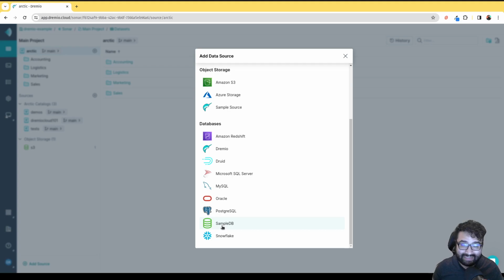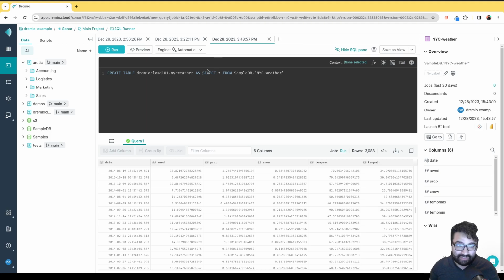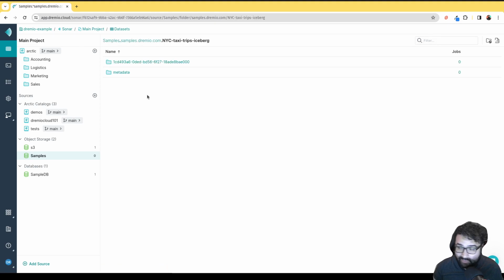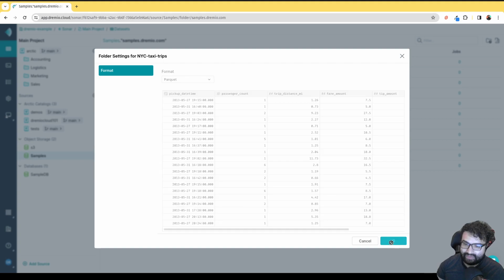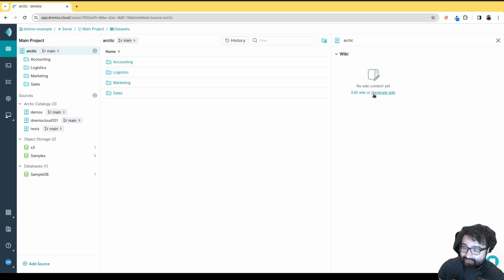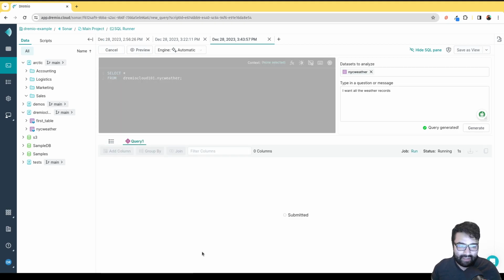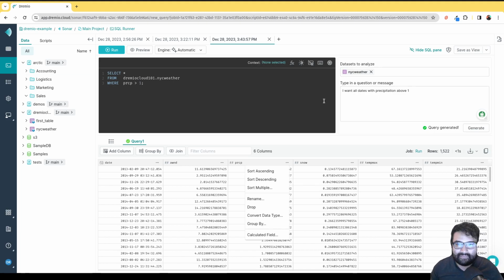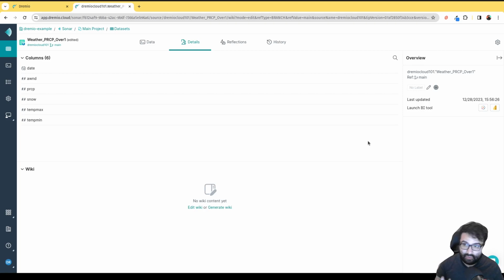Dremio Cloud 101 #3 - The Samples Datasets, Promoting Folders, GEN AI Features, UI Tools